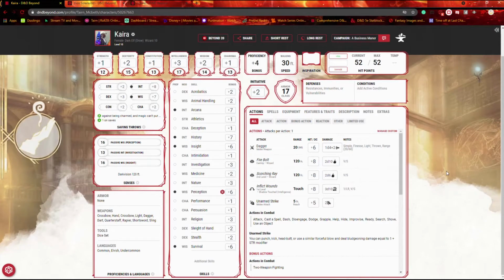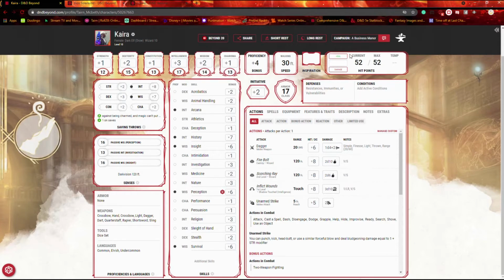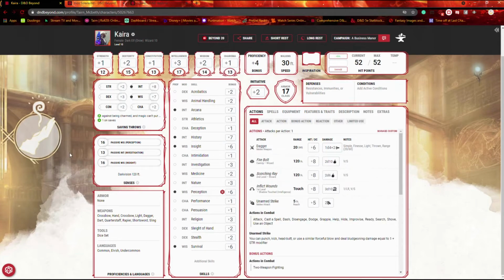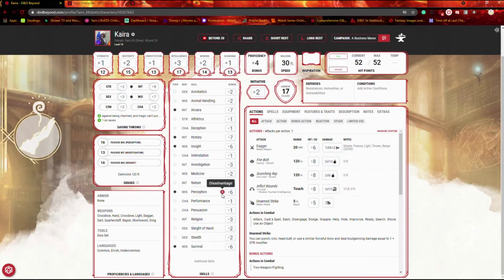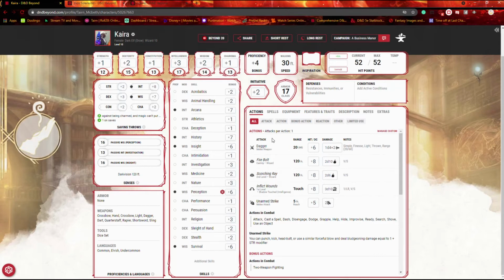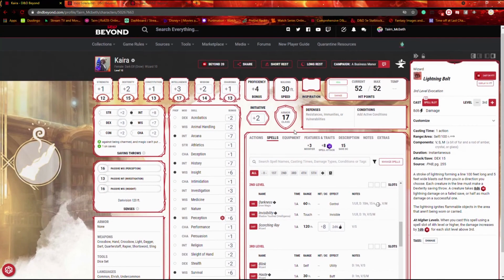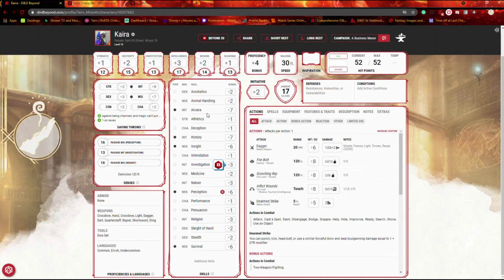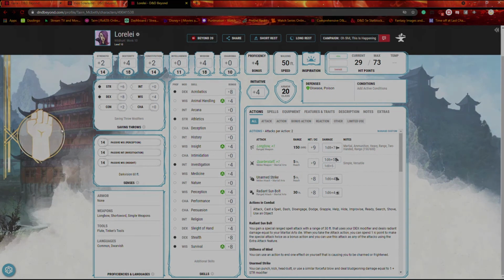Dndbeyond Character navigation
A basic guide to dndbeyond character sheets
Music is my own and can be found on my channel